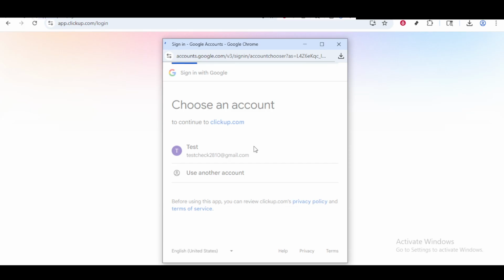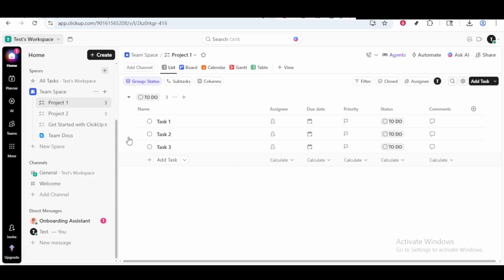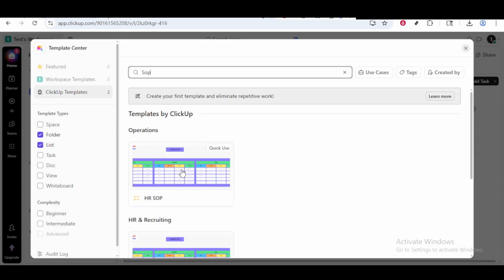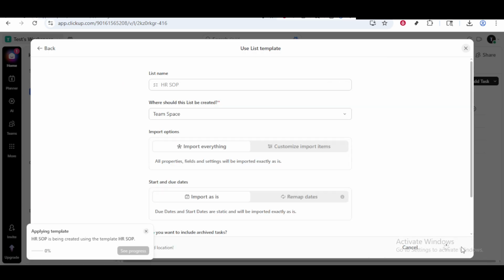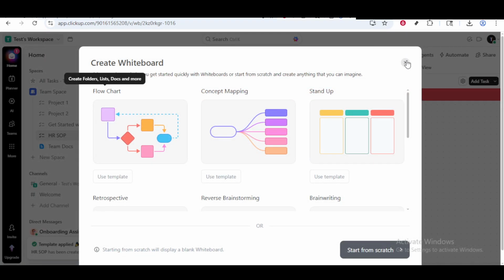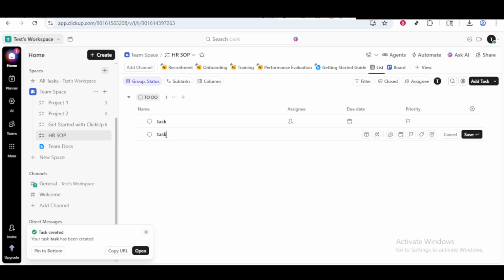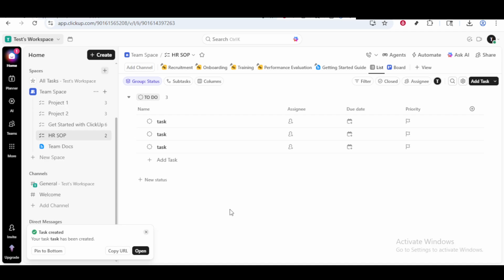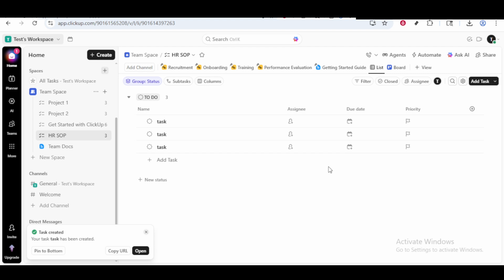How To Build SOPs In ClickUp (Quick Guide)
How To Build SOPs In ClickUp